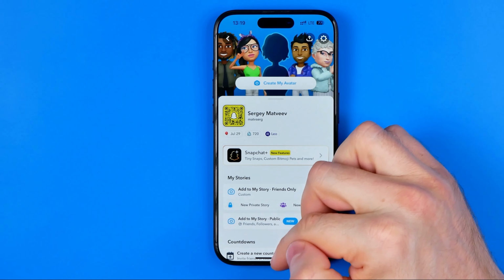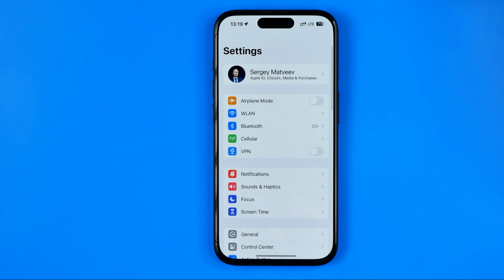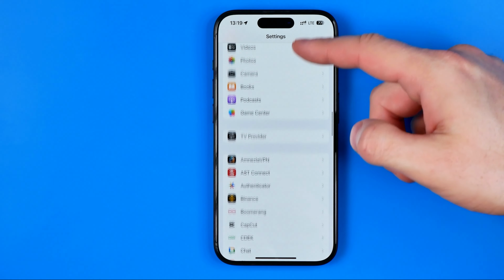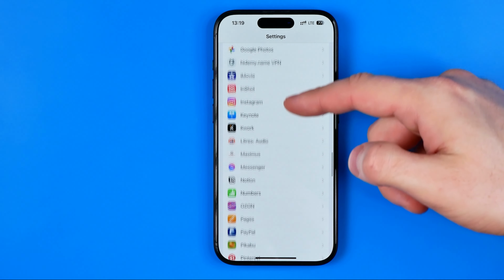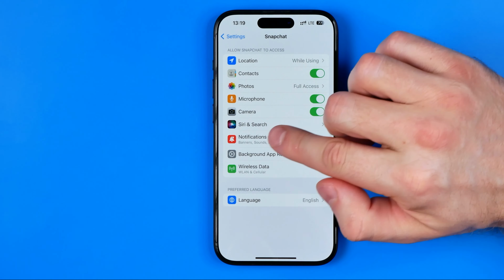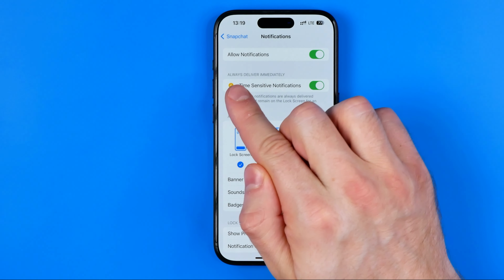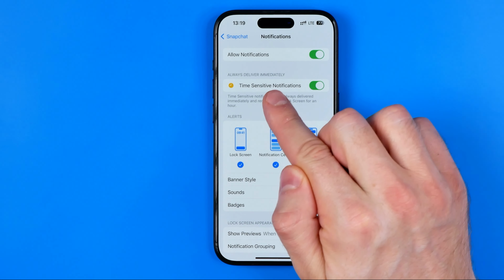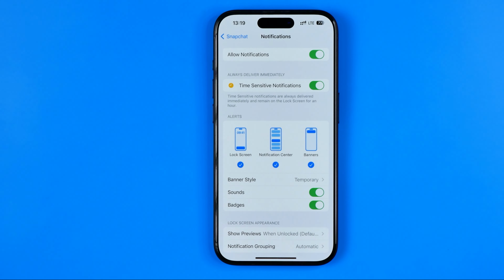How to Turn Off Time Sensitive Notifications on Snapchat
Here's how to turn off time sensitive notifications on snapchat! In this video I will show you how to turn off notifications on snapchat. Be sure to watch the video to the very end. You will learn how to turn off time sensitive notification on snapchat iphone. That's easy and simple to do!